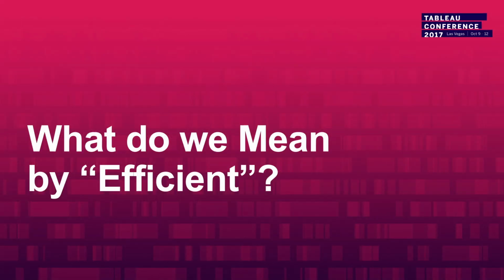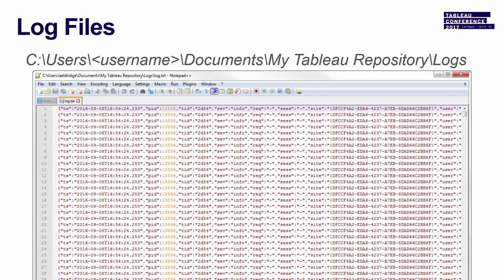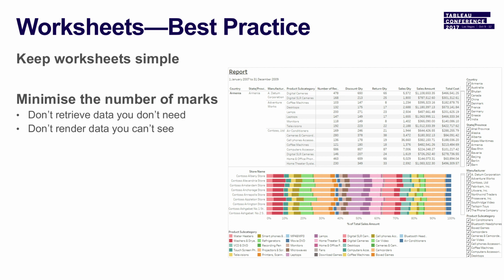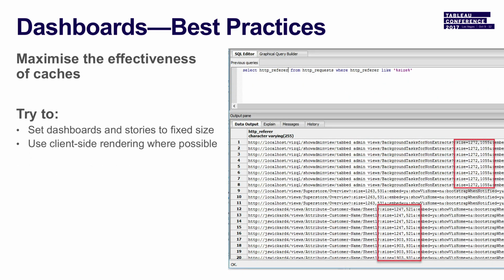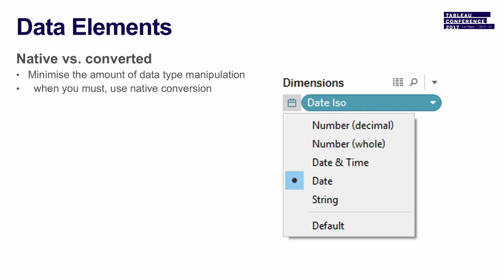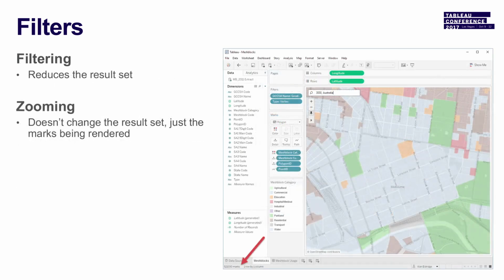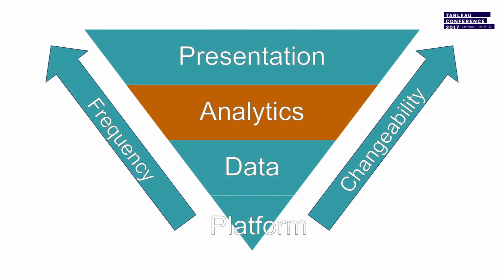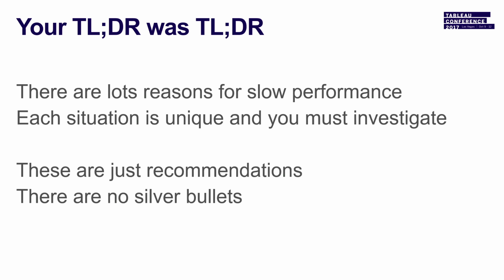Designing efficient workbooks: Live on stage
Over the past four years, our "Designing Efficient Workbooks" whitepaper has been a popular guide to improving performance. This session, presented by the whitepaper's author, will cover the main causes of slow workbooks and offer practical suggestions on how to improve them. Expect to address topics such as defining efficiency (and why you should care), and diagnosing the cause of slow workbOver the past four years, our "Designing Efficient Workbooks" whitepaper has been a popular guide to improving performance. This session, presented by the whitepaper's author, will cover the main causes of slow workbooks and offer practical suggestions on how to improve them. Expect to address topics such as defining efficiency (and why you should care), and diagnosing the cause of slow workbooks (via workbook design, the query, the data source, or environmental factors).
ooks (via workbook design, the query, the data source, or environmental factors).